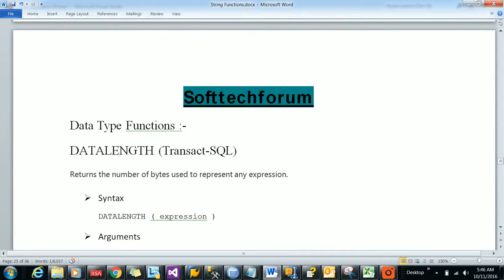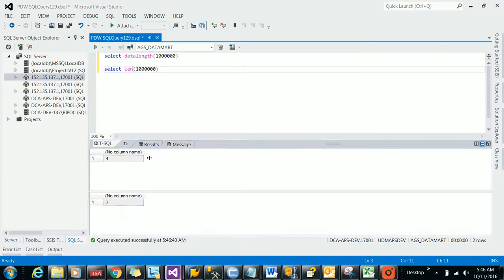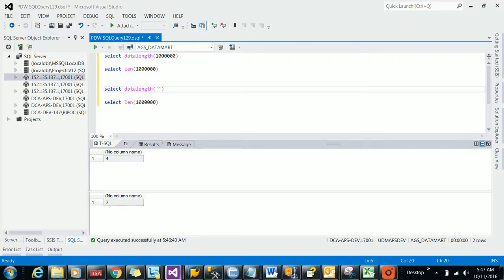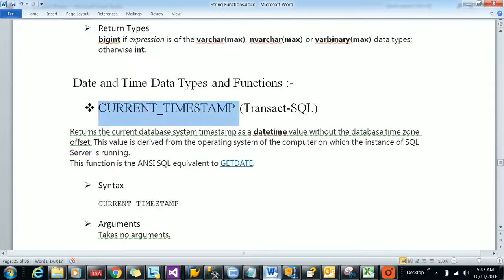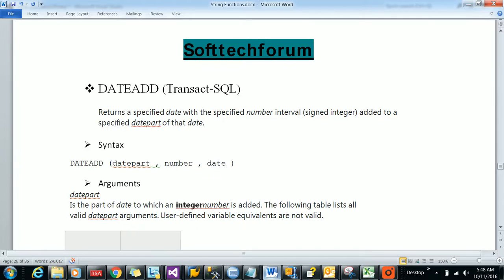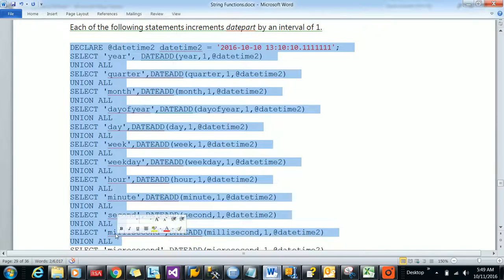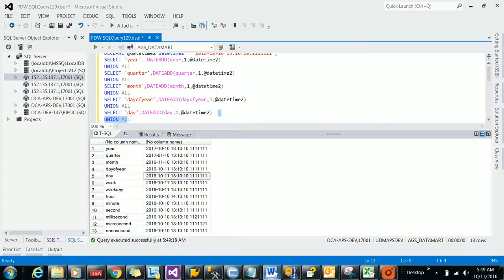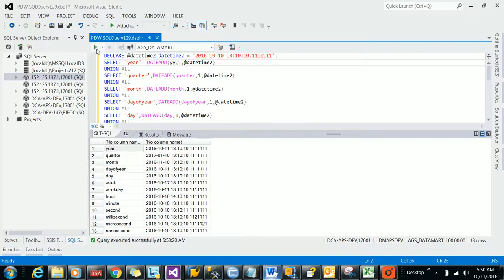Date and Time Functions in SQL SERVER Part I || CURRENT_TIMESTAMP and DATEADD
This video will provide you the details of each Date and Time Data Types and Function in SQL Server 2014. I'll be walking through each and every kinds of build in function which are available in SQL Server in my next videos.

Date and Time Data Types and Functions :-

 CURRENT_TIMESTAMP (Transact-SQL)

Returns the current database system timestamp as a datetime value without the database time zone offset. This value is derived from the operating system of the computer on which the instance of SQL Server is running.
This function is the ANSI SQL equivalent to GETDATE.

 Syntax

      CURRENT_TIMESTAMP

 Arguments

Takes no arguments.

 Return Type

Datetime

 Remarks
Transact-SQL statements can refer to CURRENT_TIMESTAMP anywhere they can refer to a datetime expression.CURRENT_TIMESTAMP is a nondeterministic function. Views and expressions that reference this column cannot be indexed.
 DATEADD (Transact-SQL)

Returns a specified date with the specified number interval (signed integer) added to a specified datepart of that date.

 Syntax

DATEADD (datepart , number , date )

 Arguments

datepart

Is the part of date to which an integernumber is added. The following table lists all valid datepart arguments. User-defined variable equivalents are not valid.

datepart Abbreviations

year yy, yyyy
quarter qq, q
month mm, m
dayofyear dy, y
day dd, d
week wk, ww
weekday dw, w
hour hh
minute mi, n
second ss, s
millisecond ms
microsecond mcs
nanosecond ns
number
Is an expression that can be resolved to an int that is added to a datepart of date. User-defined variables are valid.
If you specify a value with a decimal fraction, the fraction is truncated and not rounded.
date
Is an expression that can be resolved to a time, date, smalldatetime, datetime, datetime2, or datetimeoffset value. date can be an expression, column expression, user-defined variable, or string

literal. If the expression is a string literal, it must resolve to a datetime. To avoid ambiguity, use four-digit years. For information about two-digit years,

 Return Types
The return data type is the data type of the date argument, except for string literals.
The return data type for a string literal is datetime. An error will be raised if the string literal seconds scale is more than three positions (.nnn) or contains the time zone offset part.
 Return Value

 datepart Argument

dayofyear, day, and weekday return the same value.
Each datepart and its abbreviations return the same value.
If datepart is month and the date month has more days than the return month and the date day does not exist in the return month, the last day of the return month is returned. For example, September has 30 days; therefore, the two following statements return 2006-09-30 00:00:00.000:
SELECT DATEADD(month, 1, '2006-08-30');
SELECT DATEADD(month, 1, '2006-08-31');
 number Argument

The number argument cannot exceed the range of int. In the following statements, the argument for number exceeds the range of int by 1. The following error message is returned: "Msg 8115, Level 16, State 2, Line 1. Arithmetic overflow error converting expression to data type int."
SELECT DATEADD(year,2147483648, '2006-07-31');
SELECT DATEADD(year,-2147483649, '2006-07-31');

 date Argument
The date argument cannot be incremented to a value outside the range of its data type. In the following statements, the number value that is added to the date value exceeds the range of the date data type. The following error message is returned: "Msg 517, Level 16, State 1, Line 1 Adding a value to a 'datetime' column caused overflow."
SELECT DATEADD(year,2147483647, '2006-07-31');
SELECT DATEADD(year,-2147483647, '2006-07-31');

 Return Values for a smalldatetime date and a second or Fractional Seconds datepart

The seconds part of a smalldatetime value is always 00. If date is smalldatetime, the following apply:
• If datepart is second and number is between -30 and +29, no addition is performed.
• If datepart is second and number is less than-30 or more than +29, addition is performed beginning at one minute.
• If datepart is millisecond and number is between -30001 and +29998, no addition is performed.

• If datepart is millisecond and number is less than -30001 or more than +29998, addition is performed beginning at one minute.